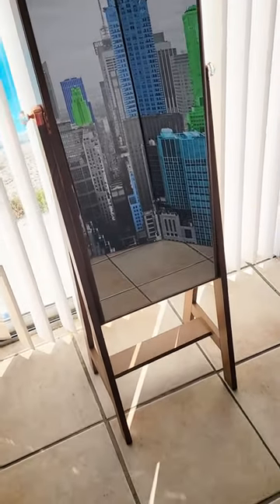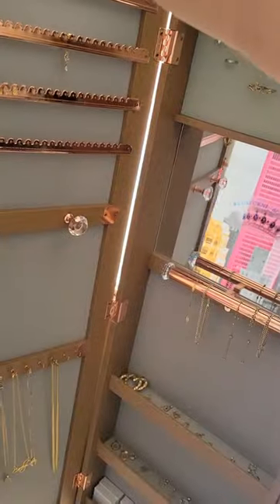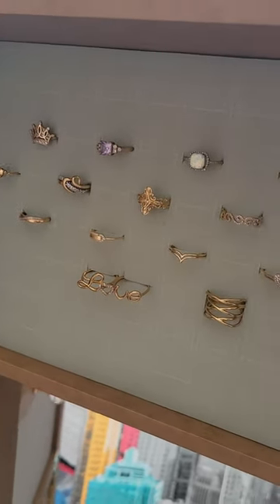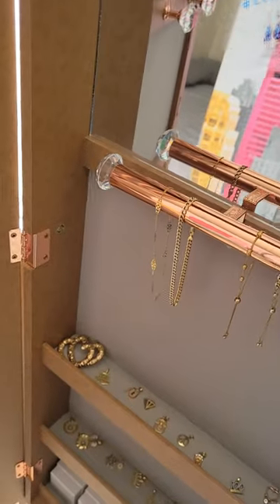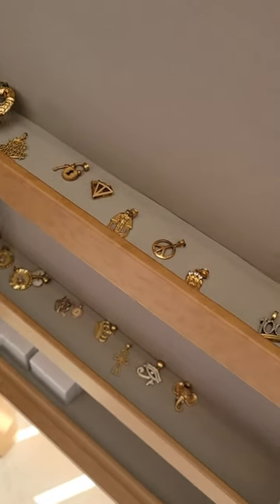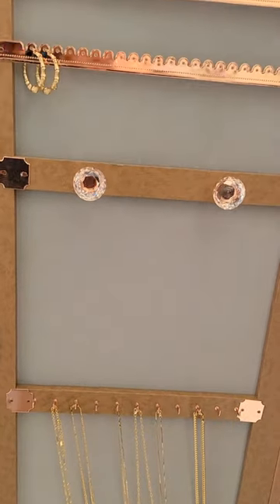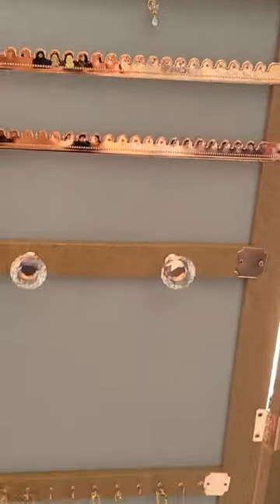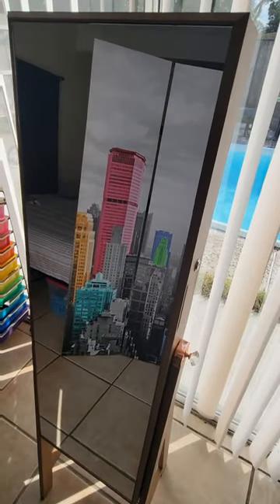Luxfurni Jewelry Armoire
♥️ Beauty, luxury, and convenience all-in-one! 💍 Our Luxfurni Jewelry Armoire keeps your favorite accessories stylishly organized and within reach. 🙌 If you’re looking for the perfect storage solution to store your jewels, then this is it! 🤩